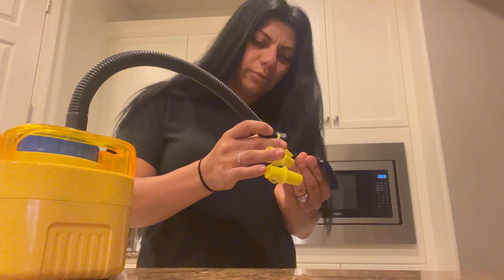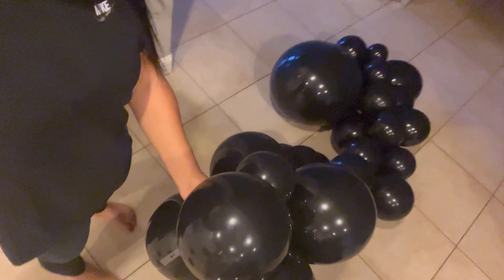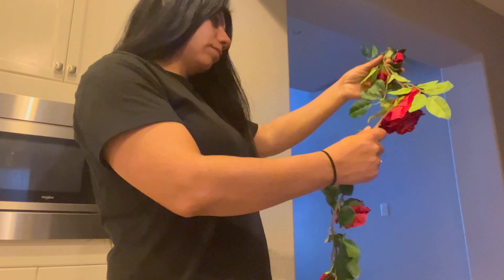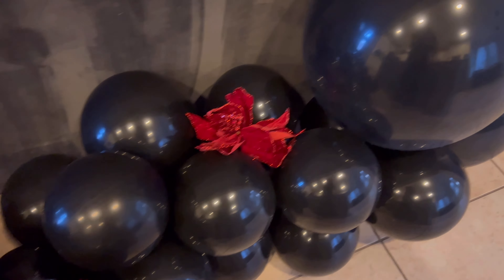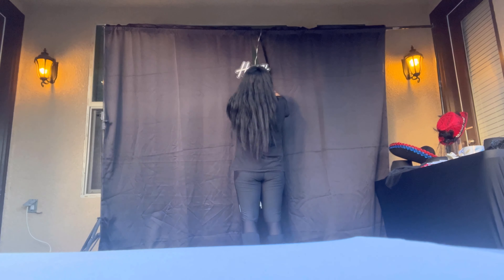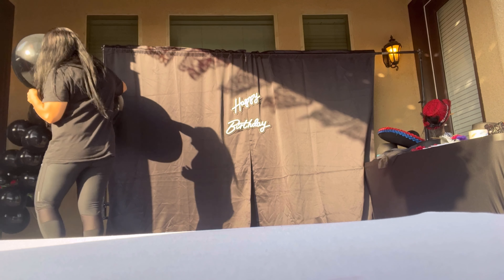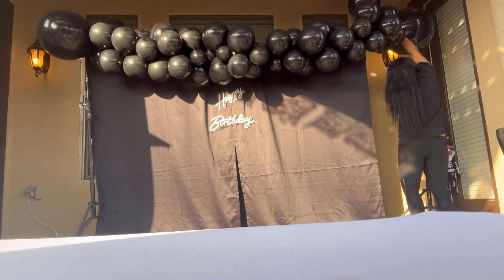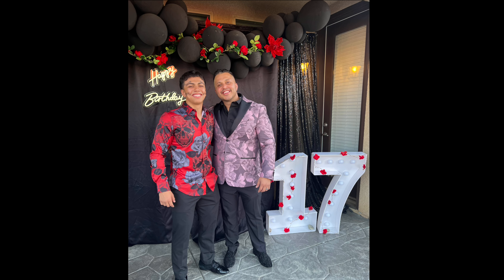How To DIY A BIRTHDAY Backdrop for a Party!! (Teenager Edition)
Let’s decorate for my sons 17th birthday party. Diy your own backdrop and don’t pay those hight prices the professionals charge for decor. I love saving money and I rather buy my son a great gift then spend the money on his party decorations that’s why I buy everything on Amazon and diy my own decor. Its not professional but it still looks great and he loved it.